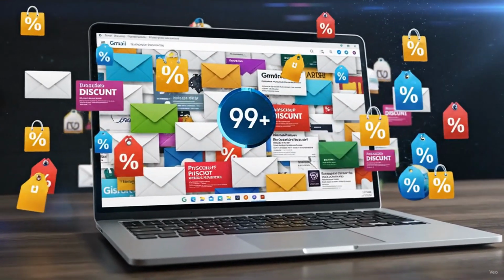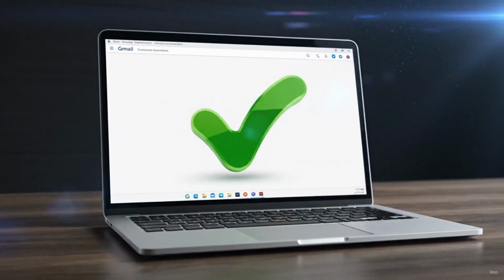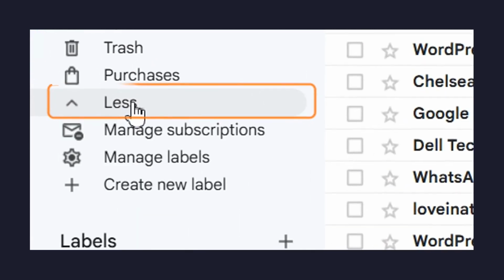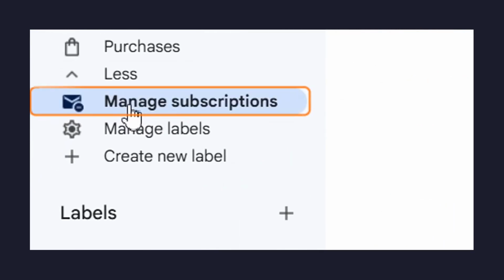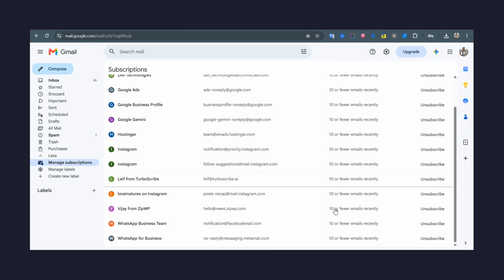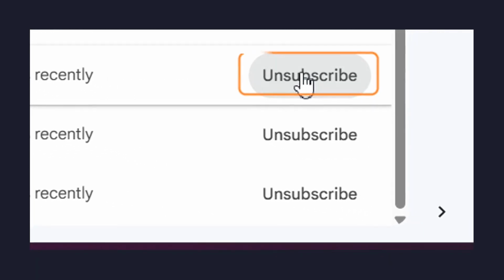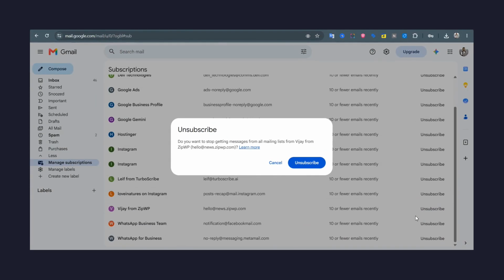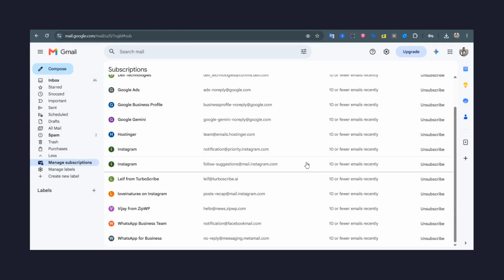Mass Unsubscribe Gmail (2026) | Clean Your Inbox Fast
Tired of unwanted promotional emails filling up your Gmail inbox? In this step-by-step tutorial, you'll learn how to unsubscribe from emails in Gmail using the new Gmail Manage Subscriptions feature. This is the easiest way to bulk unsubscribe in Gmail, remove promotional emails, stop newsletter emails, and clean up your Gmail inbox without using any third-party apps.

Whether you're using Gmail on desktop or the Gmail mobile app, this guide shows you how to stop marketing emails, unsubscribe from mailing lists, and reduce inbox clutter in just a few clicks.

Topics covered:
• How to unsubscribe from emails in Gmail
• Gmail Manage Subscriptions
• Bulk unsubscribe Gmail
• Stop unwanted and promotional emails
• Clean up Gmail inbox
• Remove newsletter and marketing emails
• Gmail inbox cleanup tutorial
• Gmail tips to reduce emails
• Gmail desktop and mobile tutorial